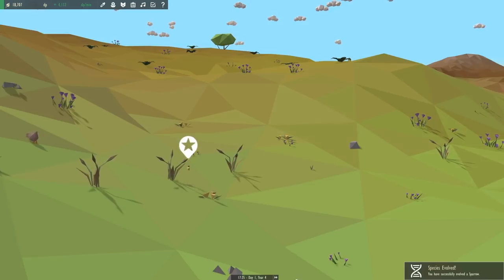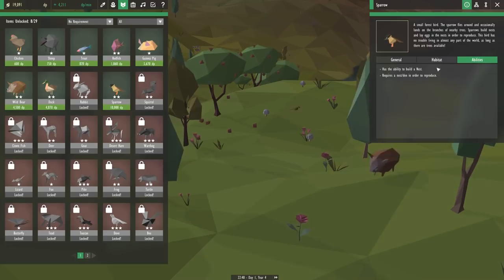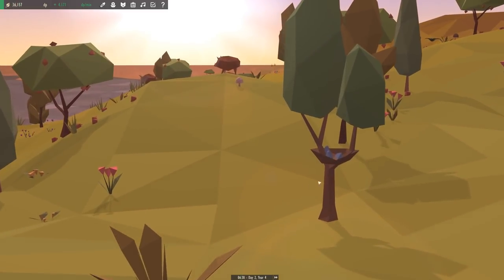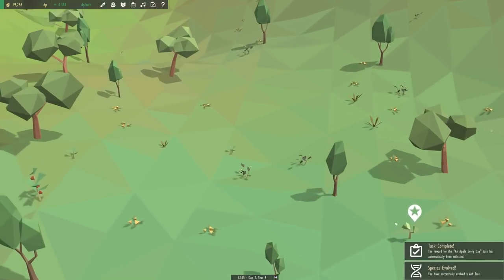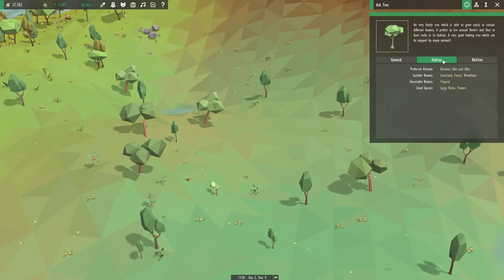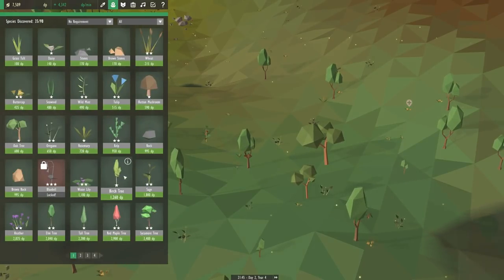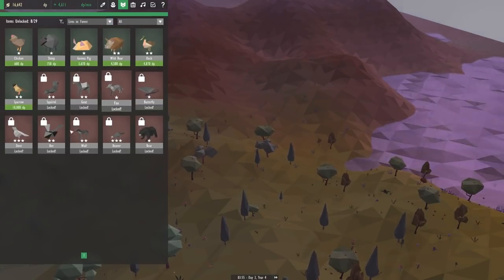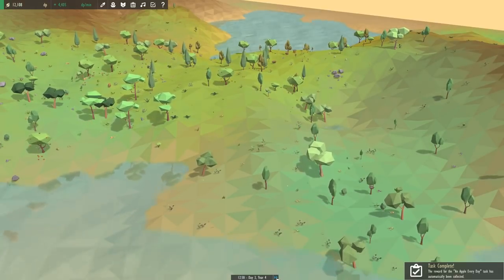Feathered Flight & Tiny Nests?! 🌎🔬 Equilinox • #14